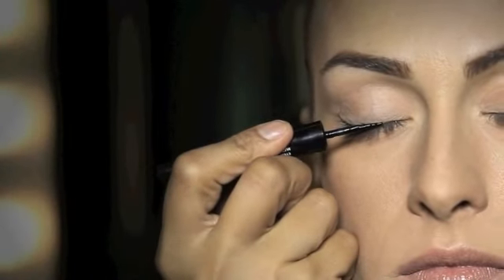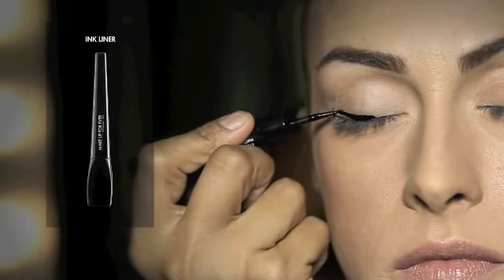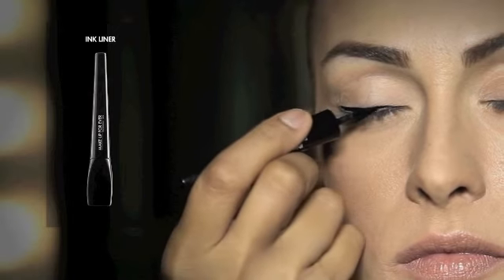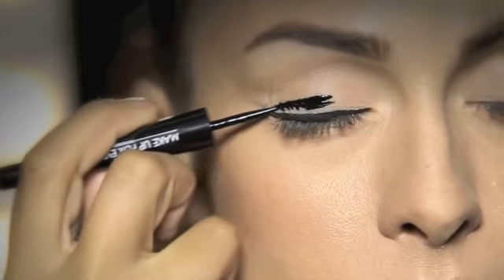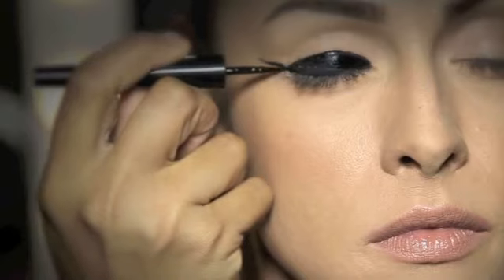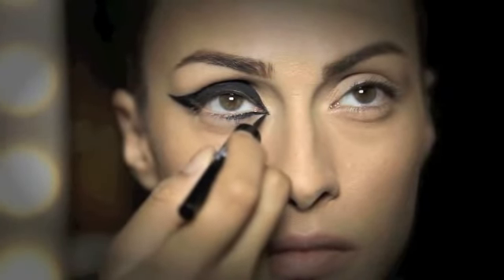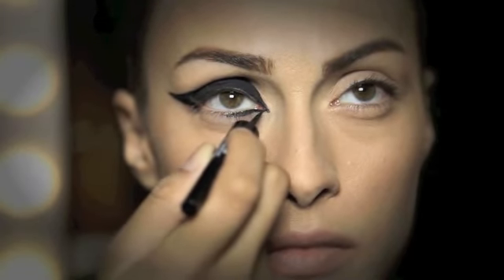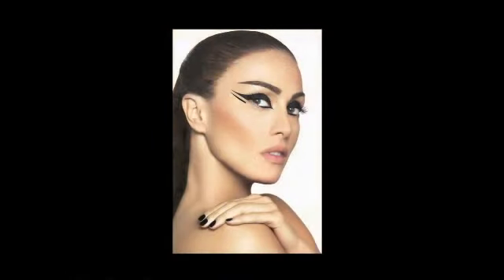WOJOOH & MAKE UP FOR EVER Black Liners: WILD & CHIC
Wojooh & Make Up For Ever bring you a series of 8 tutorials to achieve a gorgeous black eye liner look.

If you would like to see more daring look, refer to the playlist with the following liner looks:
-Fish Like
-Diva Liner
-Keep it Classy
-Kitten Eyes
-Pharos Diva
-Upside Down
-Go Natural